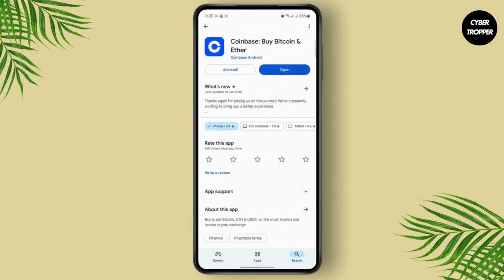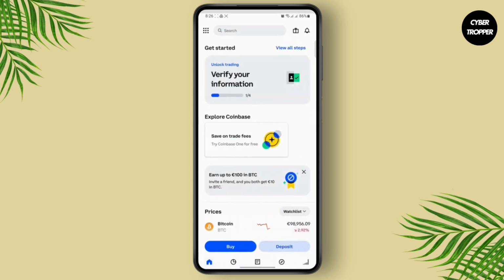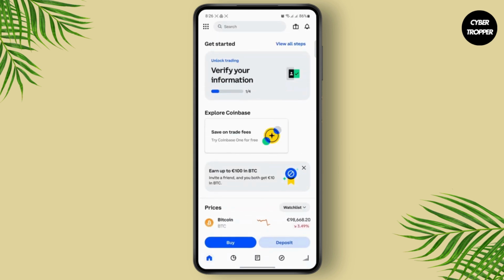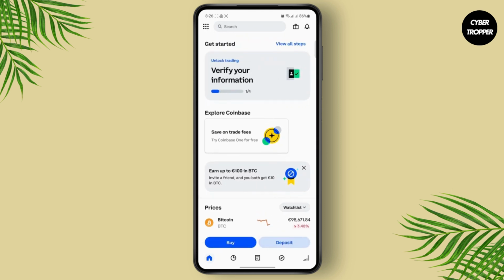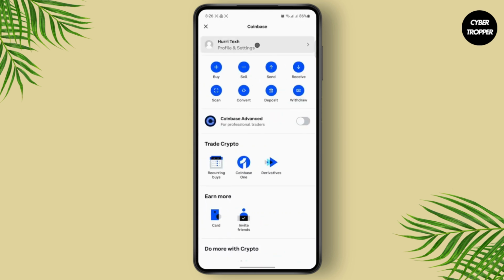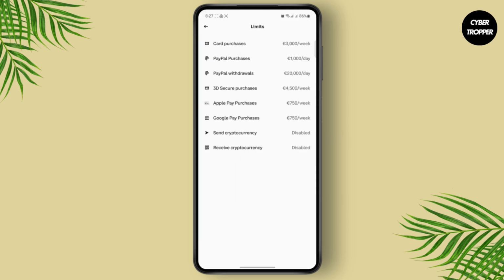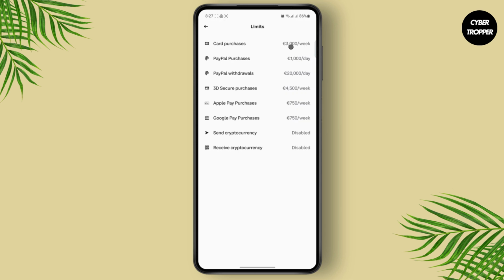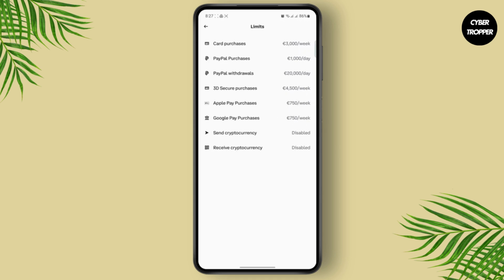How to Check Coinbase Limit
Learn how to easily check your Coinbase limit in this comprehensive tutorial. Whether you need to verify your buying, withdrawal, or transaction limits on Coinbase, we’ll guide you step-by-step on how to access and understand your account's limits.

In this video, you'll discover how to check your Coinbase limits, find the maximum allowed transaction amounts, and understand the verification process for increasing your limits.

0:20 Step 1: Accessing Your Coinbase Account
0:45 Step 2: Checking Your Coinbase Limit
1:10 Step 3: How to Increase Your Coinbase Limit